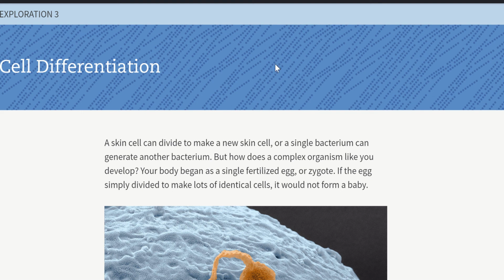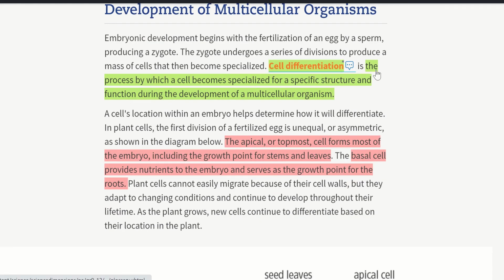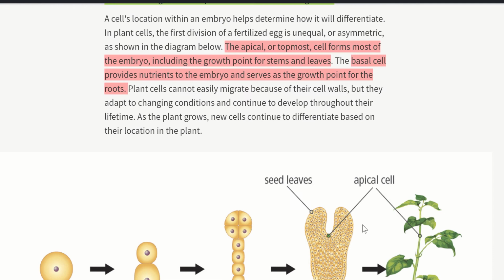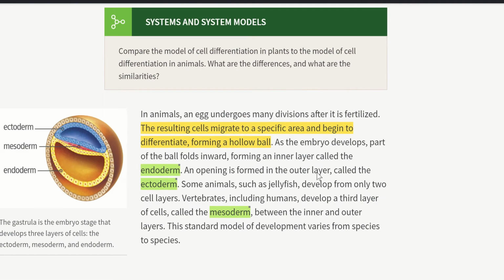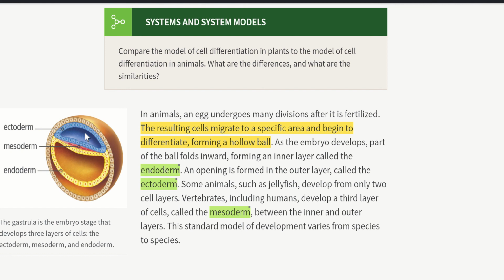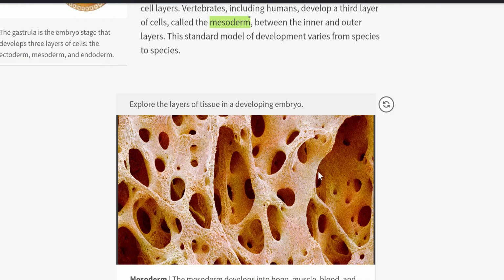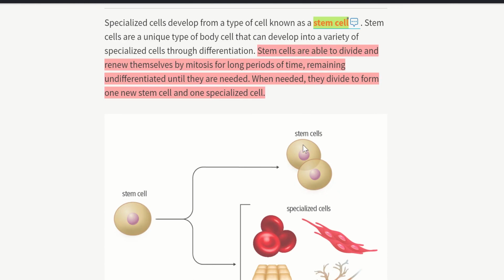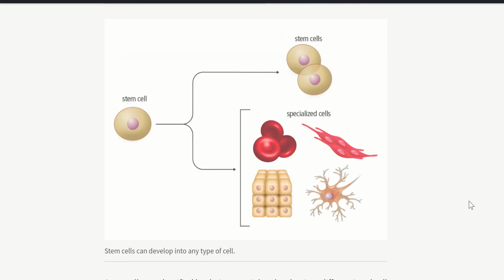Unit 5 2 3 Class Notes